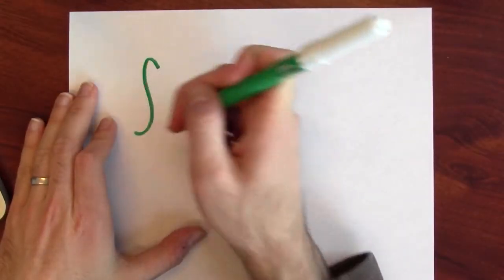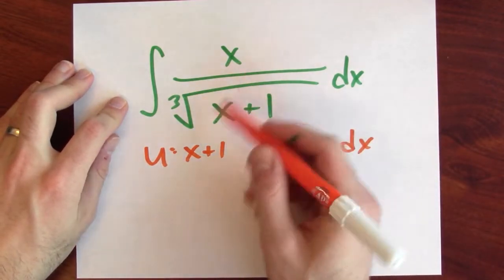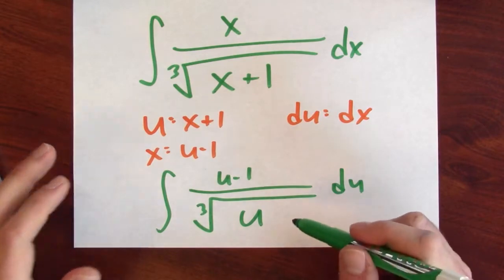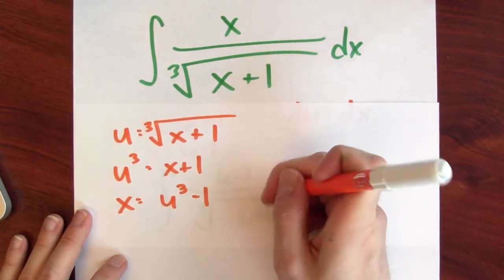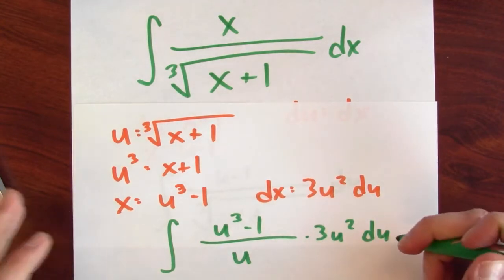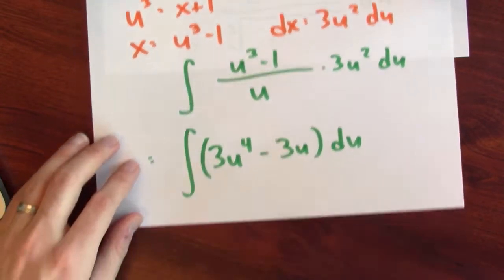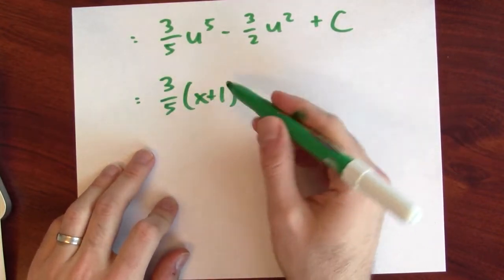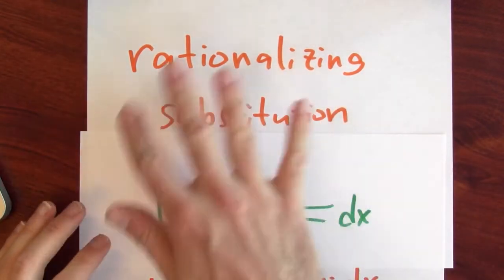What is the integral of x / (x+1)^(1/3) dx? - Week 13 - Lecture 7 - Mooculus